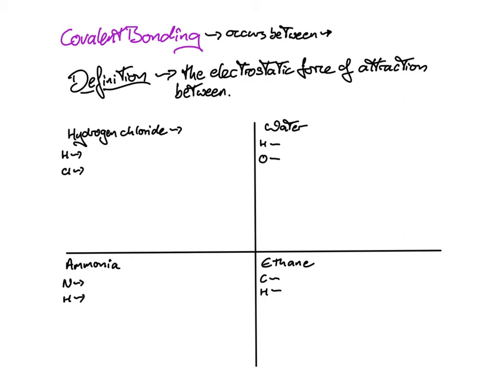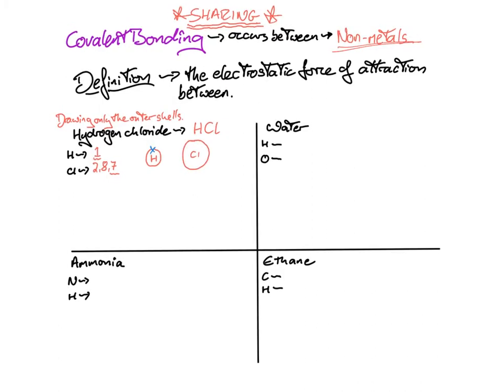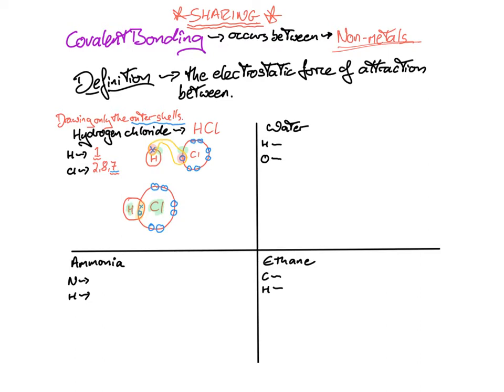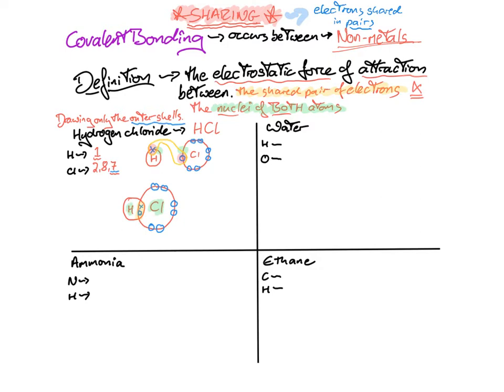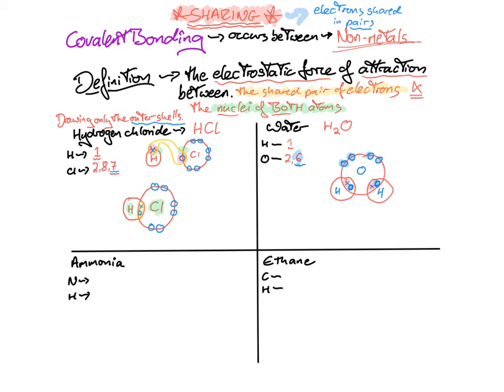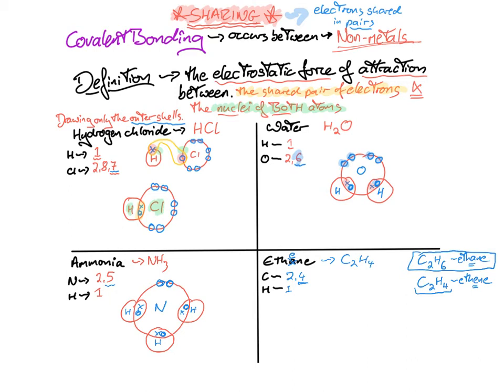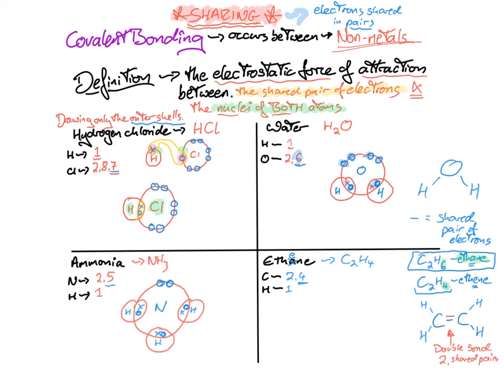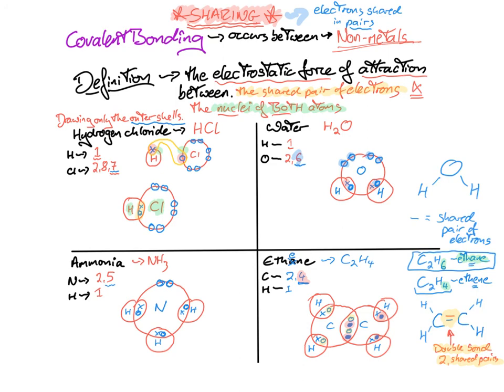Covalent bonding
(4th) Covalent bonding